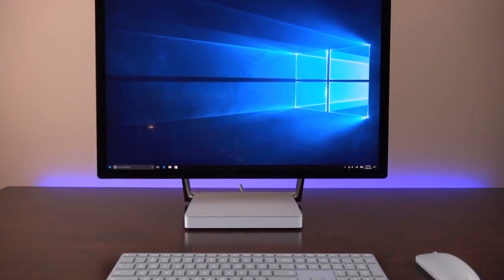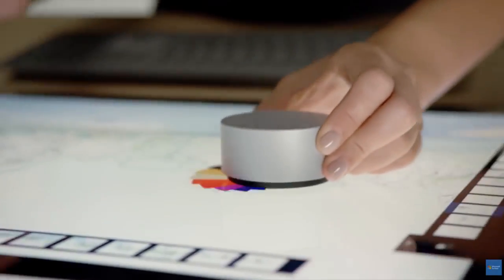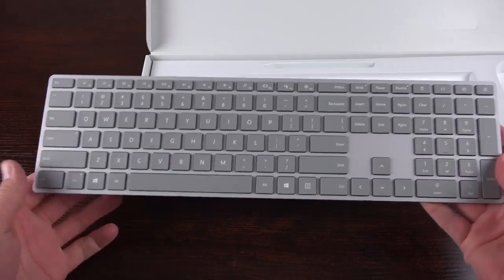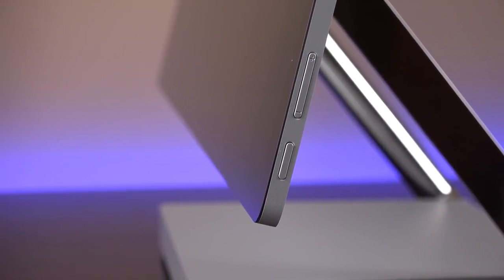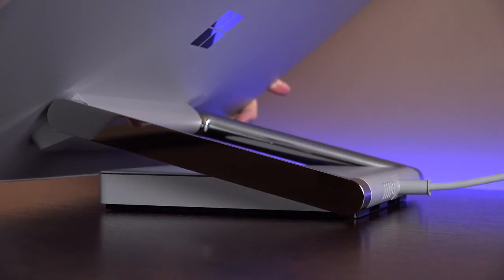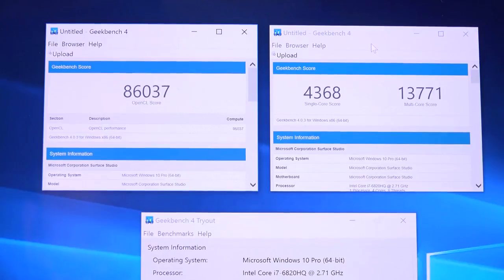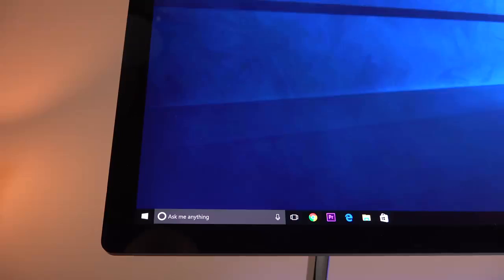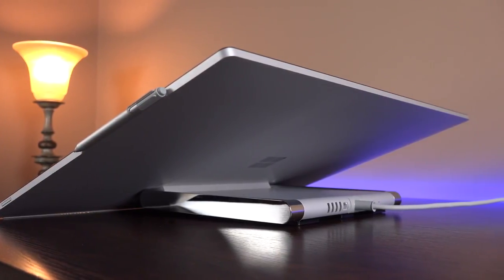Microsoft Surface Studio Unboxing & Review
Unboxing and review of the top-spec version of the Microsoft Surface Studio All-in-One desktop computer.

Specs As Tested:
MSRP: $4,199
CPU: Core i7 Quad Core 2.7 Ghz
GPU: NVIDIA® GeForce® GTX 980M 4GB GDDR5 memory
RAM: 32GB
Storage: 2TB HDD + 128GB SSD Rapid Hybrid Drive
Display: 28” 2:3 PixelSense Display